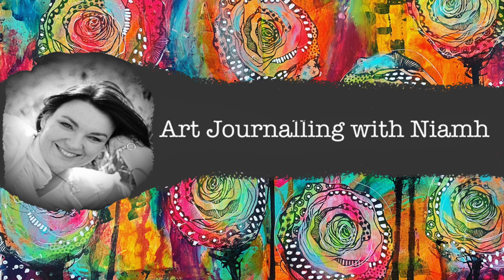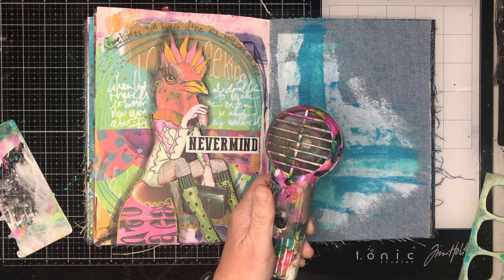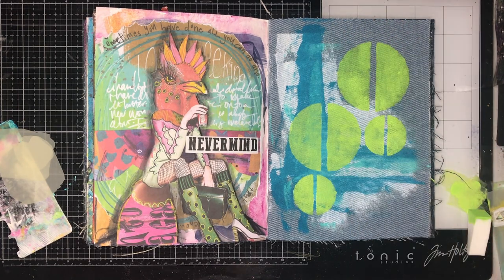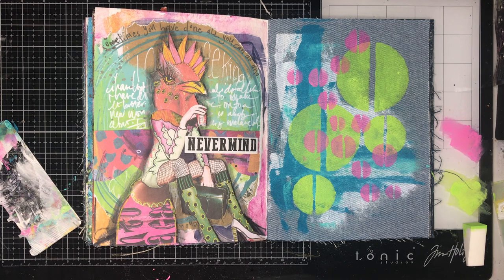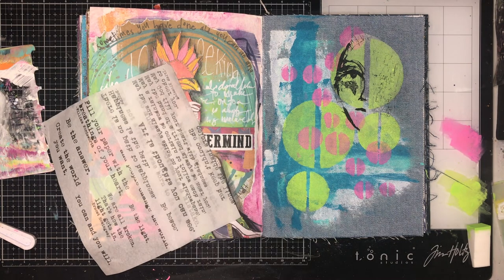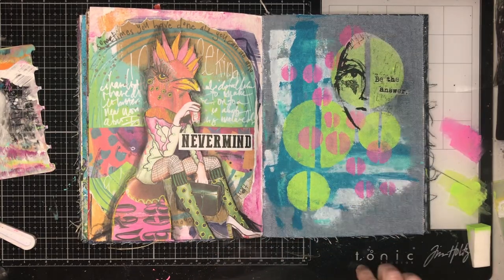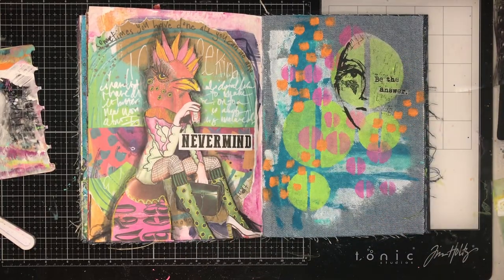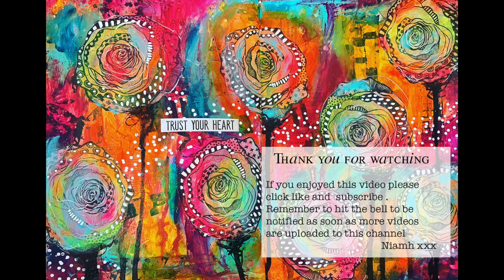Quick art journal page: Simple abstracts on denim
I don't know why, but I find leaving 'white space' so much easier on the denim pages in my blue Dina Wakley journal. This simple abstract combines stencilling, collage and acrylic paint in an easy fashion.